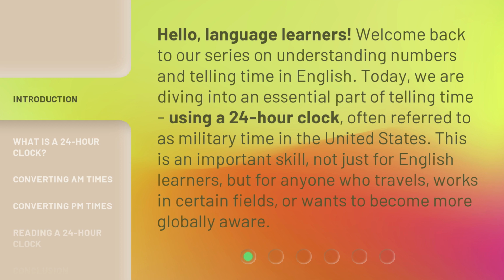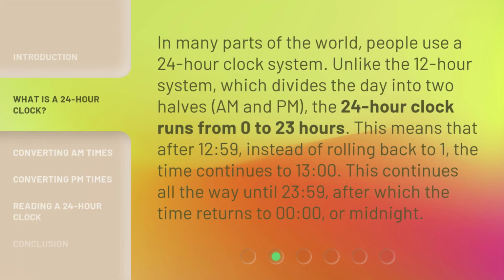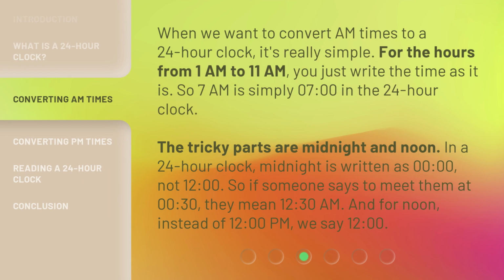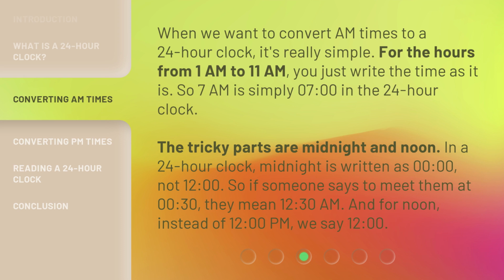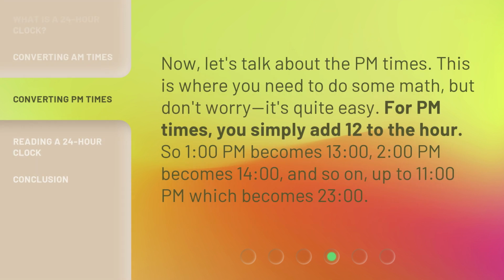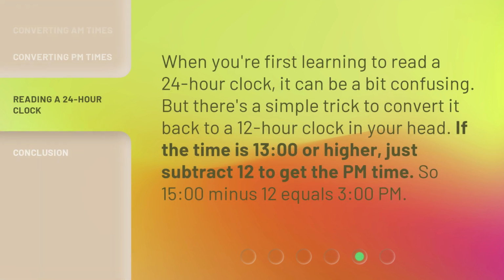Making Sense of Time: Understanding the 24-Hour Clock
Mastering the 24-Hour Clock: Essential for Global Communication • In this language lesson, learn how to use the 24-hour clock, an essential skill for global communication. From understanding what it is, to converting AM and PM times, to reading it like a pro, this video has got you covered!

00:00 • Introduction - Making Sense of Time: Understanding the 24-Hour Clock
00:39 • What is a 24-Hour Clock?
01:14 • Converting AM Times
01:54 • Converting PM Times
02:20 • Reading a 24-Hour Clock